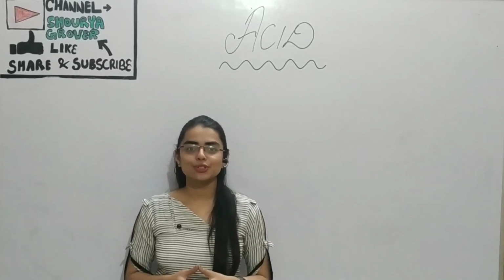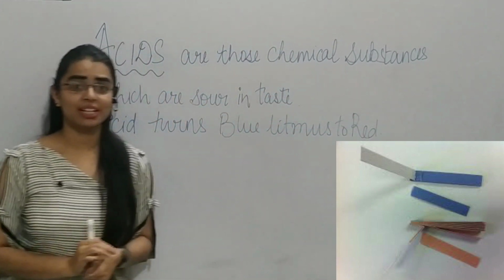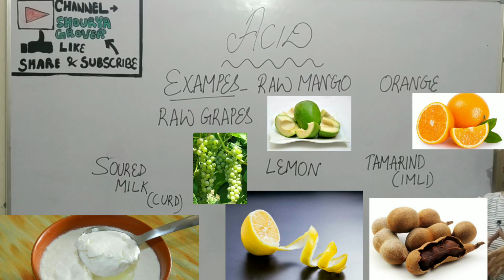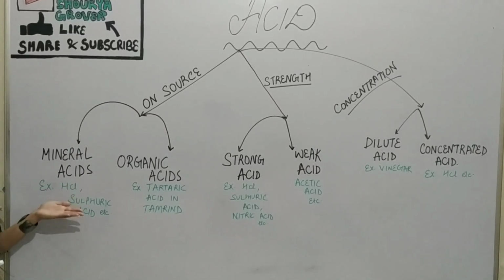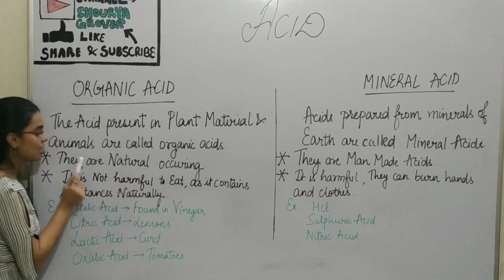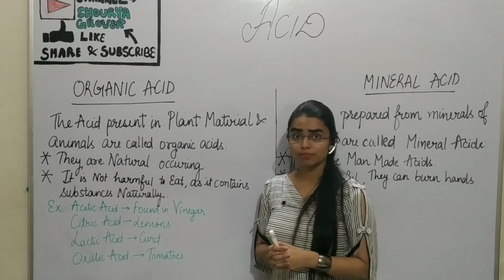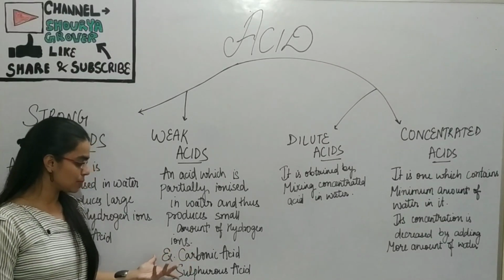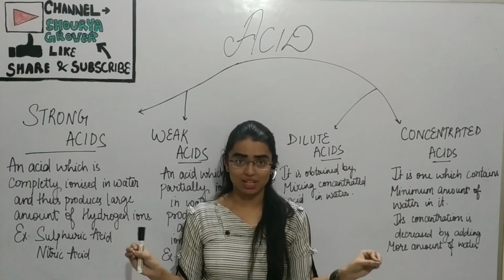Acid and its types- chapter 2 Acid, bases and salts, class 10 lecture -02 -(medium-english medium)